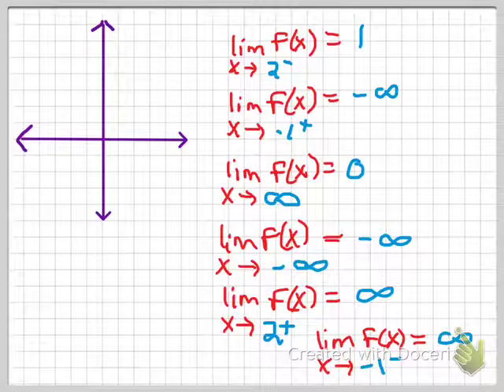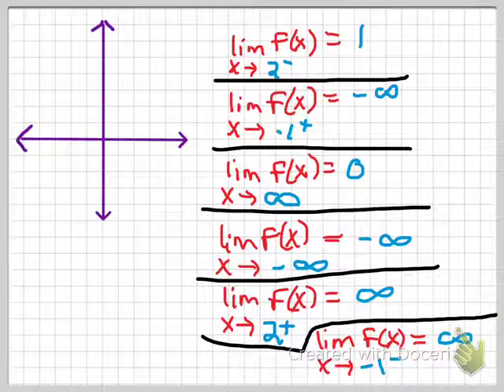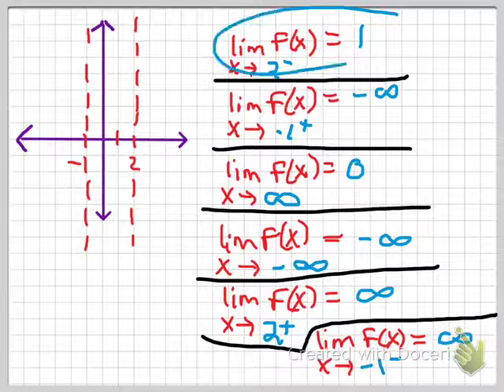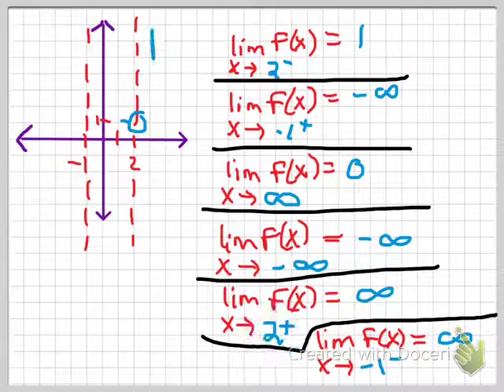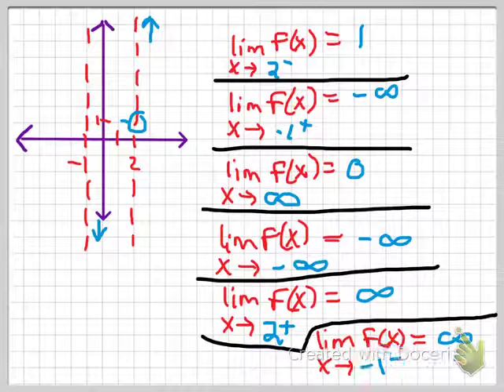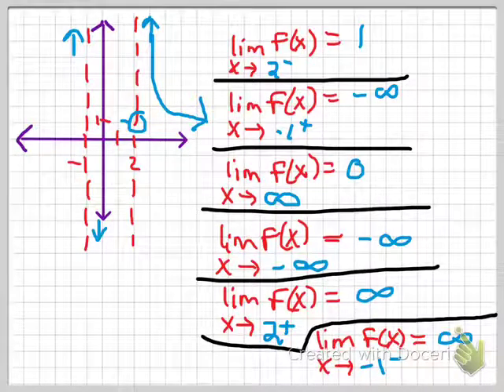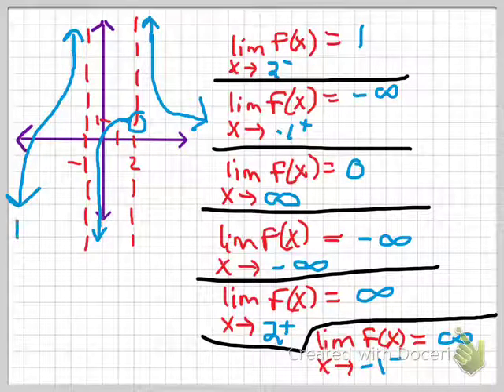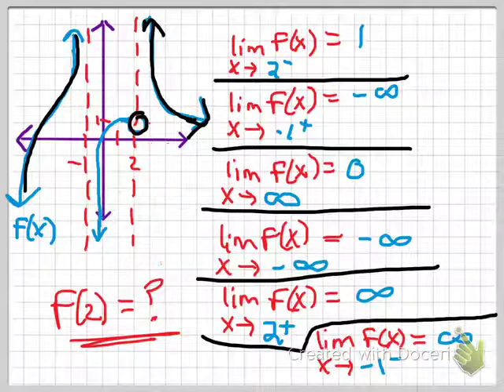Ch 1: Graphing when given the limits.m4v